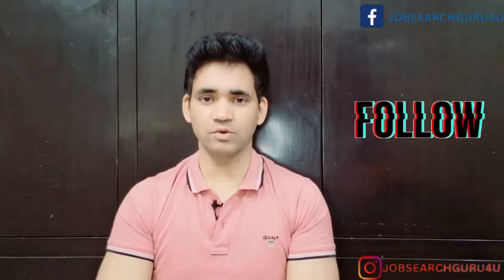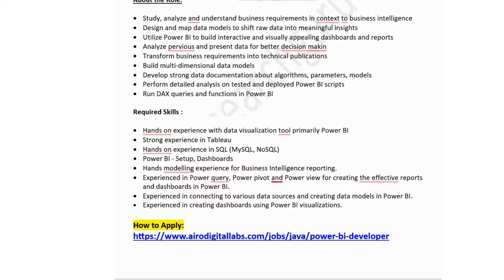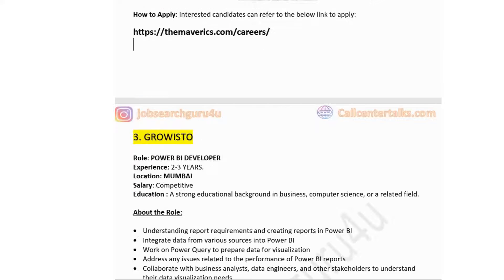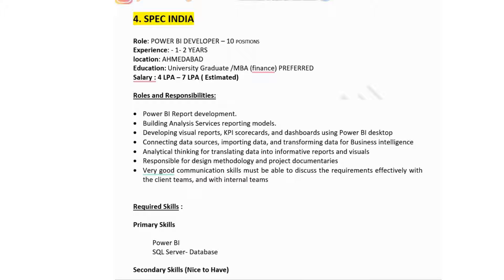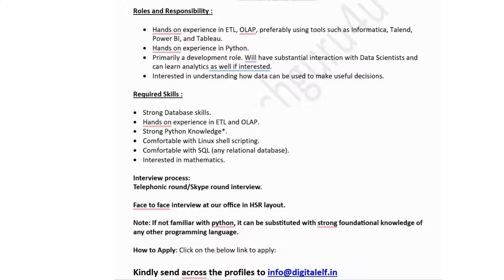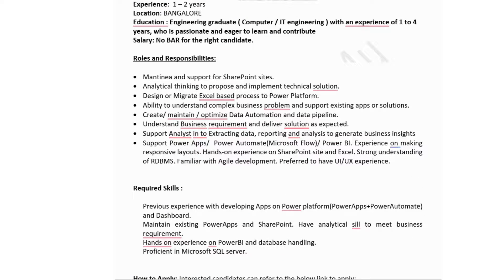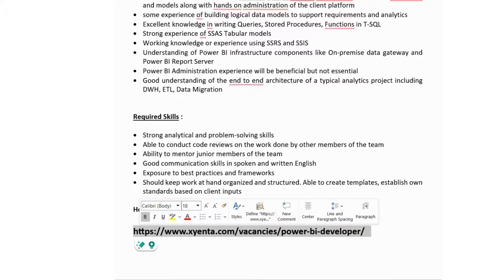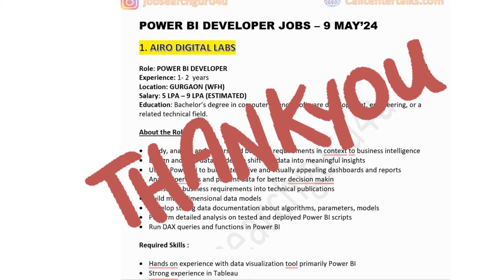Power BI Developer Jobs | BI Jobs India | Power BI Jobs for Freshers |Remote Power BI Developer Jobs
🔥 Power BI Developer Jobs | Power BI Jobs for freshers  | Remote Power BI Developer  Jobs🔥

job power bi
power bi developer jobs
power bi developer
power bi
powerbi
power business intelligence
and power bi
remote power bi jobs
power bi jobs feelancer
power bi Dashboard
power bi what is
bi it
power bi jobs wfh
power bi job description
power bi
power bi jobs for freshers
power bi jobs for fresher 2024
power bi jobs in India
power bi jobs in bengalure
power bi jobs in Gurgaon
power bi jobs in noida
power bi jobs in hyderabad
deloitte power bi jobs
guy in a cube
Avi Singh - PowerBIPro
Microsoft power bi
Microsoft power b
Microsoft power business intelligence
power bi tutorial for beginners
power bi jobs for beginners
harish singh dogra
codebasics
how to get power bi fresh jobs
how to get power bi jobs on linkdin
where to find online jobs for power bi
power bi interview questions
skills to becom a power bi developer
power bi consultant jobs
Genpact power bi jobs
Accenture power bi Jobs
Delloite power bi jobs
power bi jobs MAY  2024